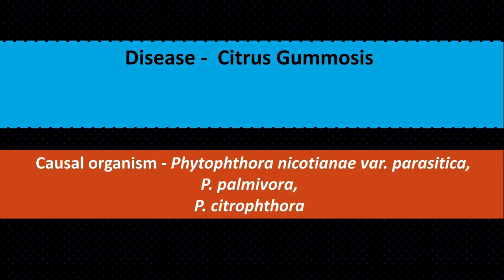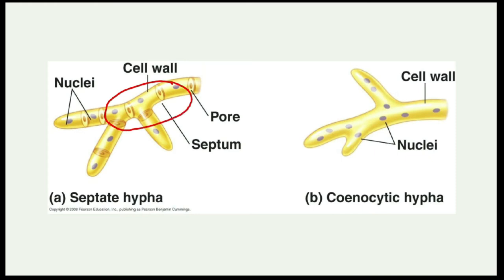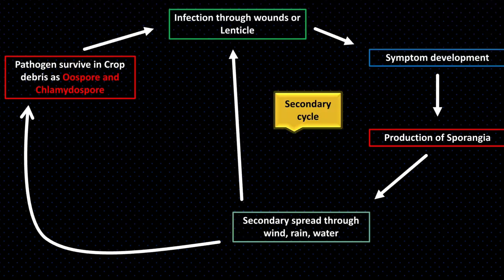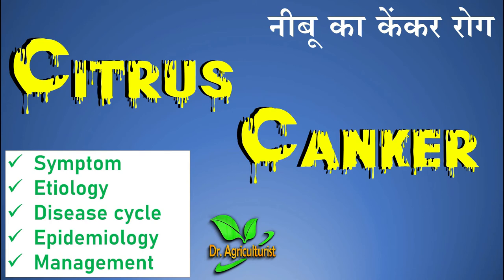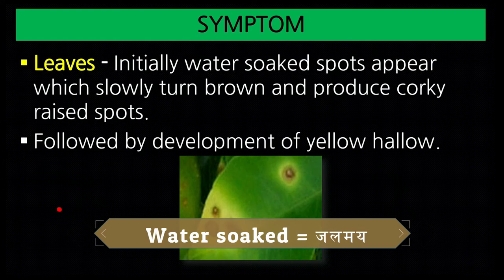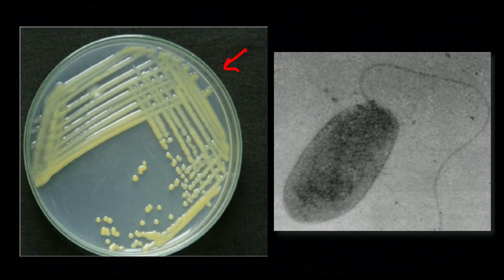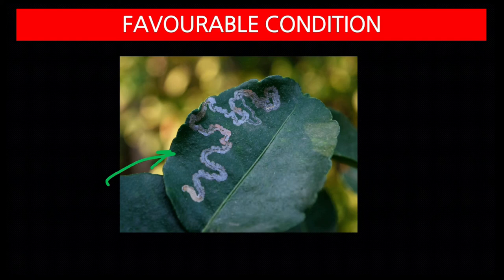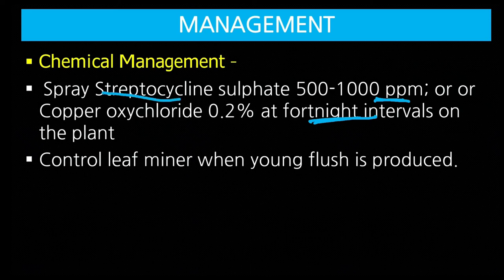Diseases of Citrus : Identification and Management | नीबू में बीमारी की पहचान एवं प्रबंधन